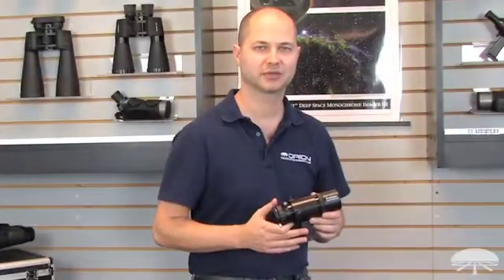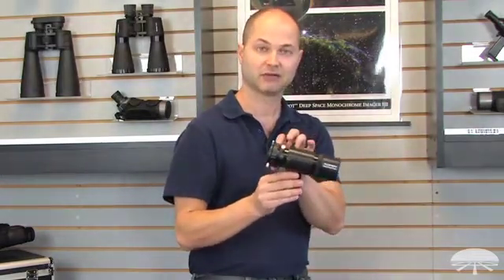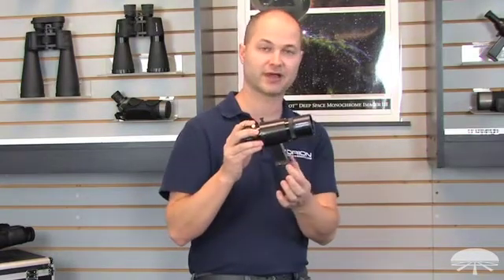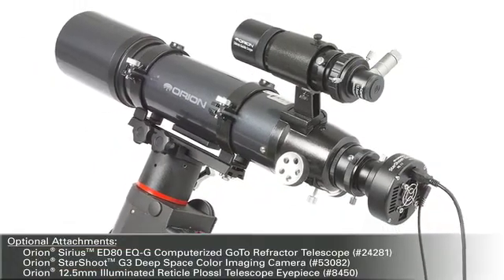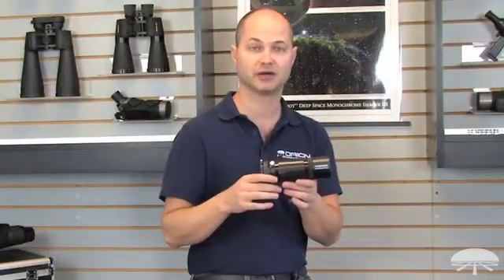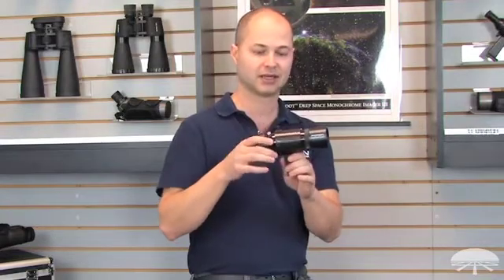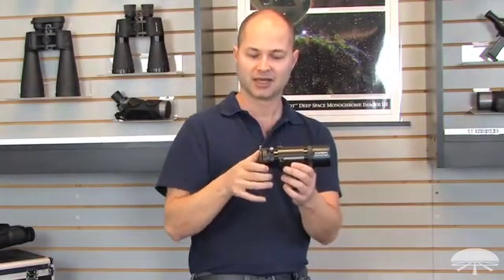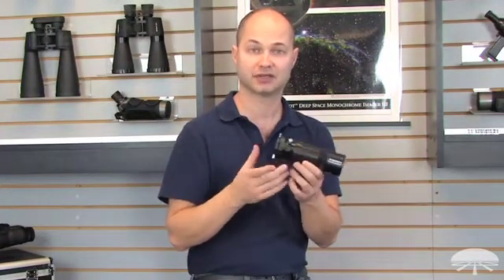Overview of the Orion Deluxe Mini 50mm Guide Scope with Helical Focuser